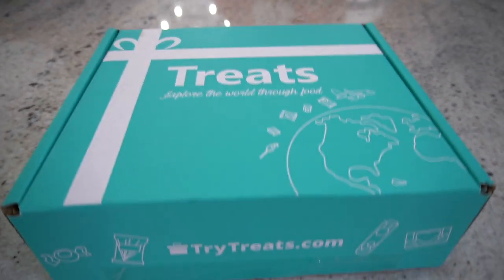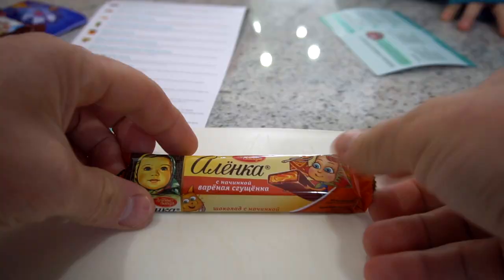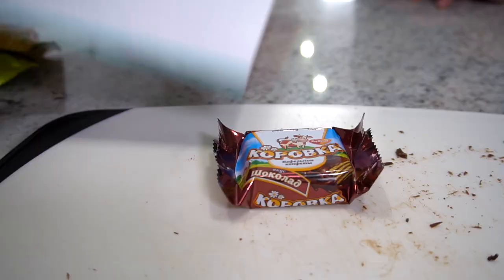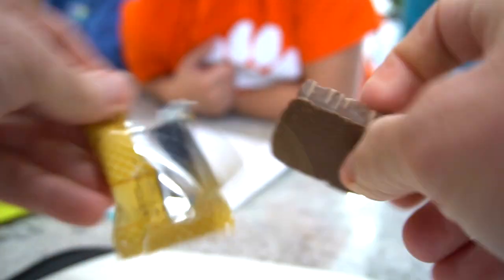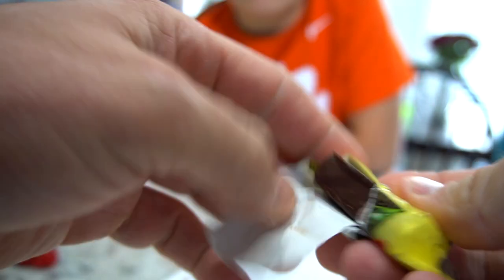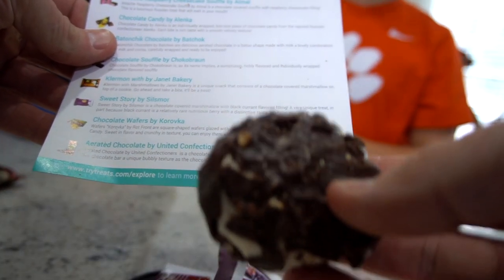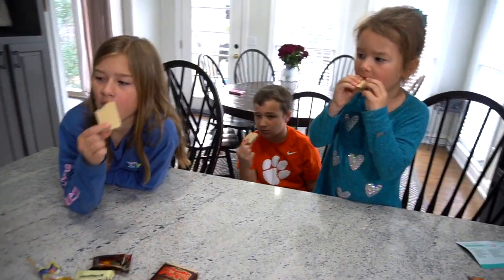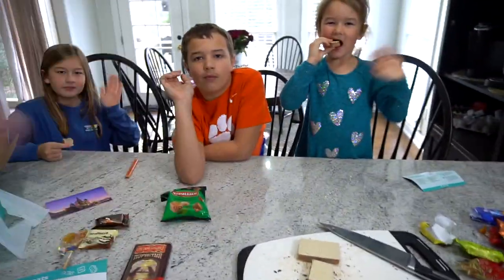Trying Russian Candy and Snacks for the 1st time! Best Tasting Chocolate?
Check out this Russian Candy and Snacks that we try for the first time! There are so many different chocolate candies and treats to try from Russia. Which one do you think is the best? Thanks to Try Treats for the free product and for sponsoring this video!

Trytreats has international boxes with treats and snacks from all kinds of countries. Let's explore together and try this box out as a family!